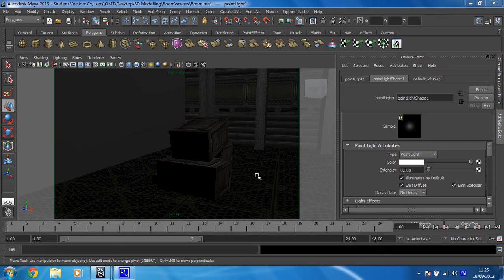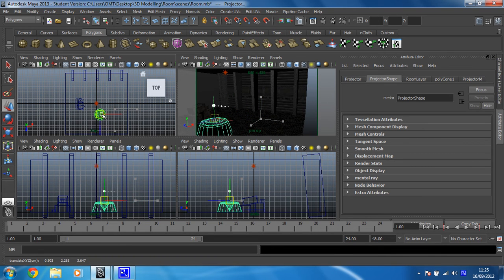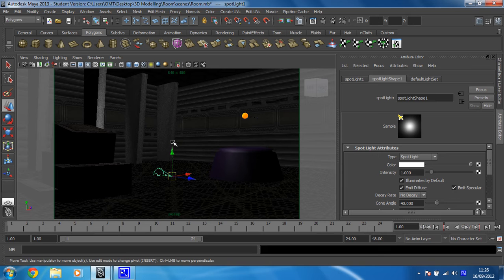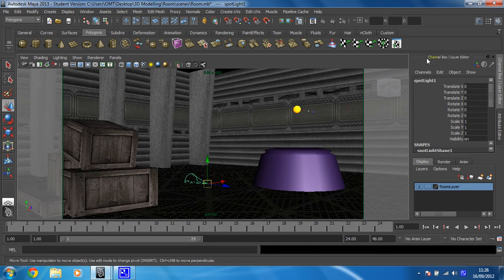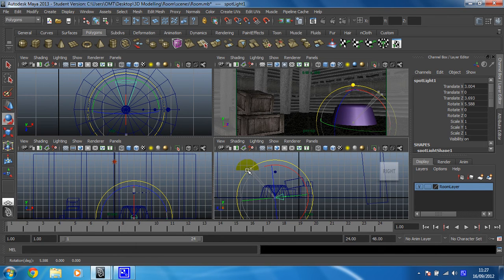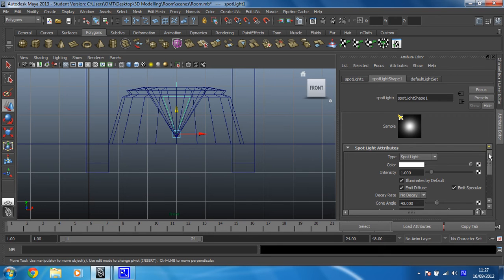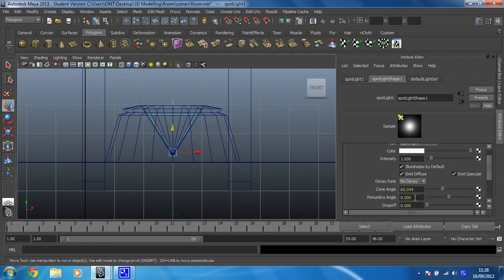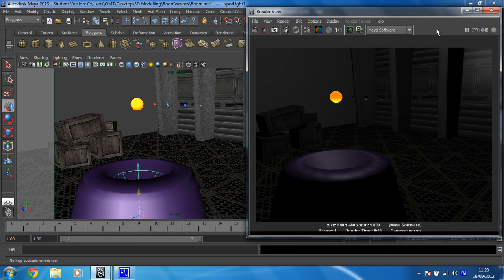Learn Maya 2015: The basics - 24 -- Add a spot light & change the cone angle and penumbra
In this step you will begin to add the light that is being generated by the projector. This involves adding a spot light and changing some of its attributes.